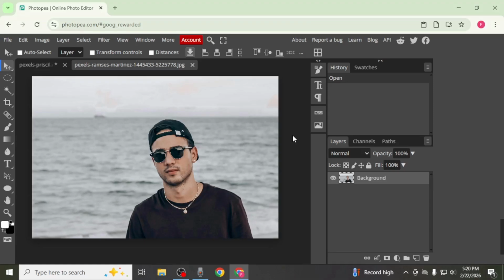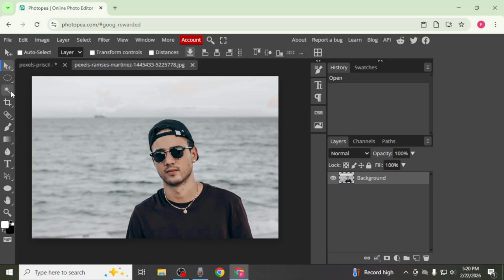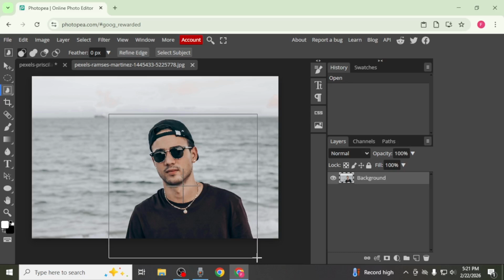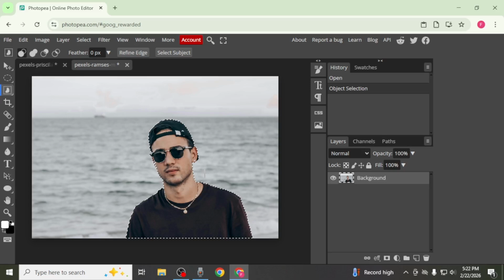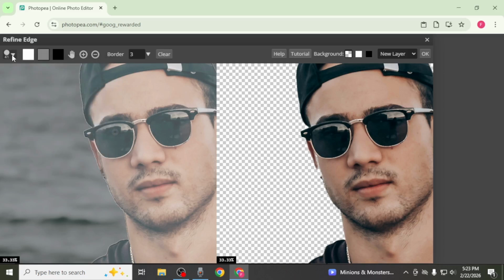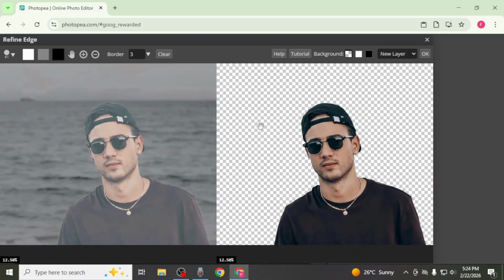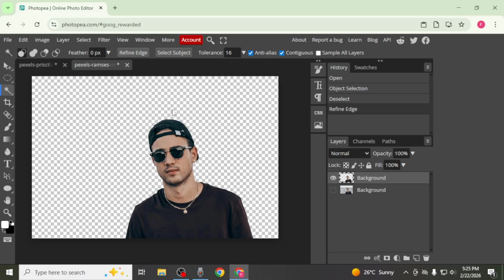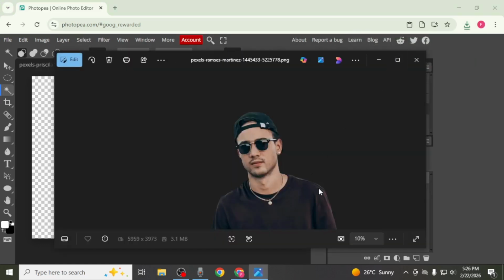How to MAKE BACKGROUND TRANSPARENT in Photopea (Step by Step) 2026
Discover how to make the background of any image transparent with Photopea in this detailed tutorial. Perfect for creating logos, graphics, or simply removing unwanted backgrounds, this guide will walk you through each step. Please consider liking the video and letting us know if you have any comments, ideas or questions, we really appreciate any feedback! We have plenty of other tutorials on our channel so come and see if we can help you with anything else :)